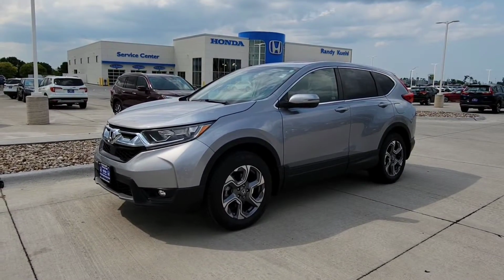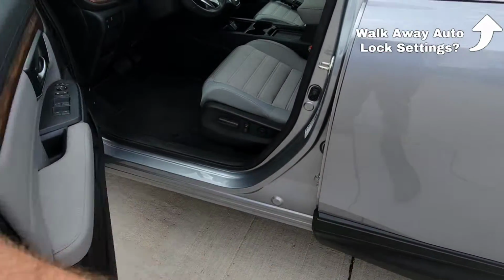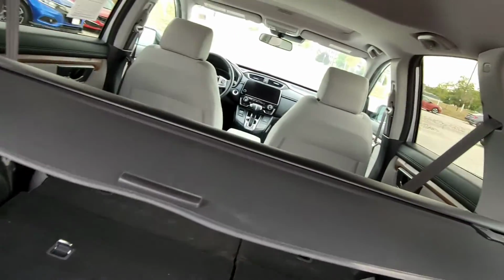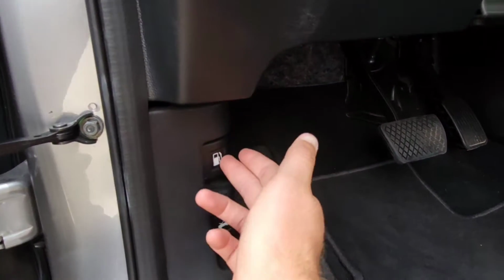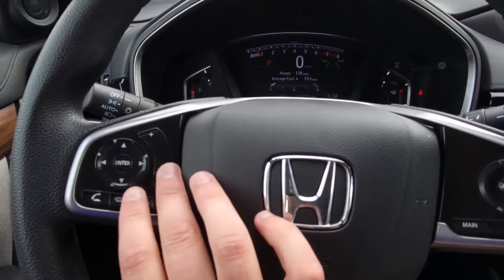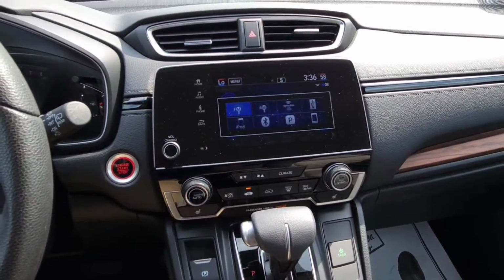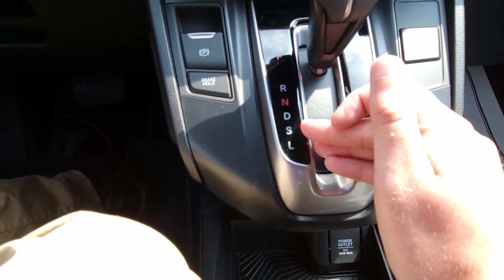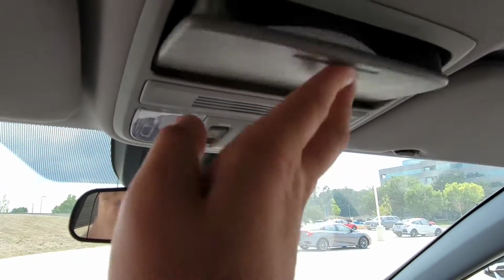2017 - 2019 Honda CR-V EX Walk Around | Sharing Standard Features and Functions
Crazy Honda Chris (Automotive Advisor) in Iowa giving you a quick rundown on the 2017, 2018, and 2019 Honda CR-V EX features and functions for those that are considering purchasing one (don’t forget to contact me) or already have and are looking for a refresher.